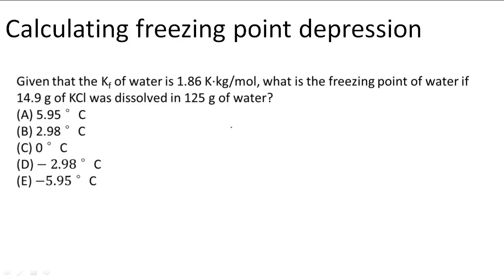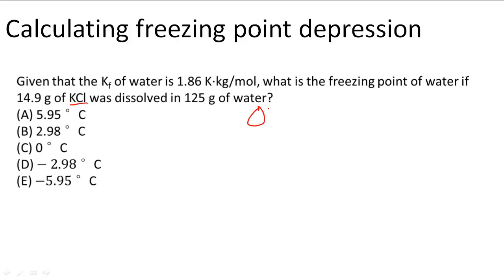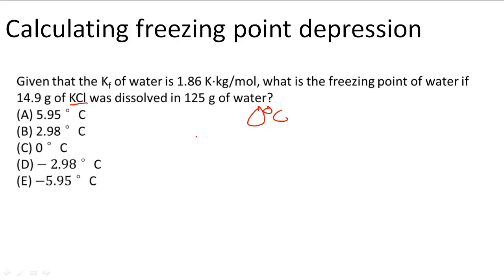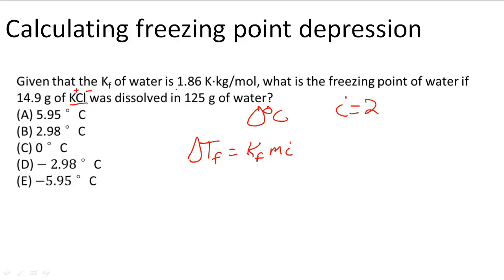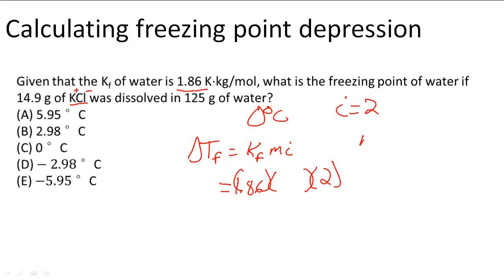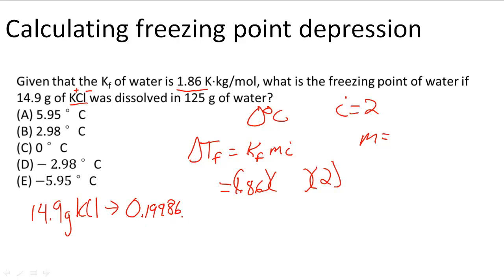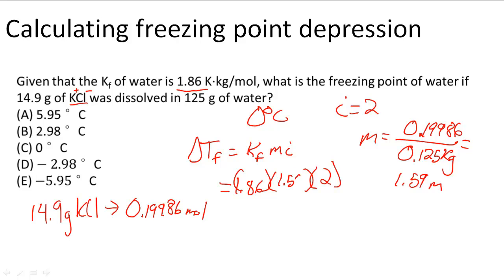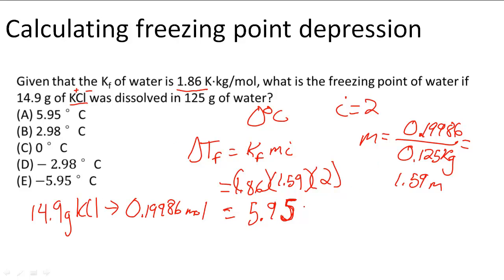Calculating freezing point depression